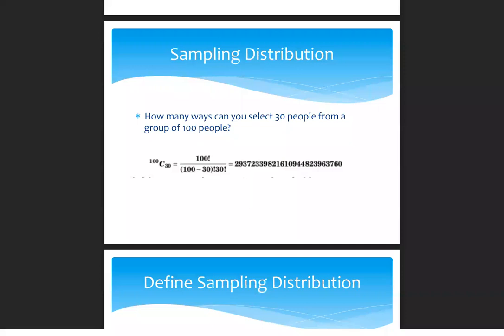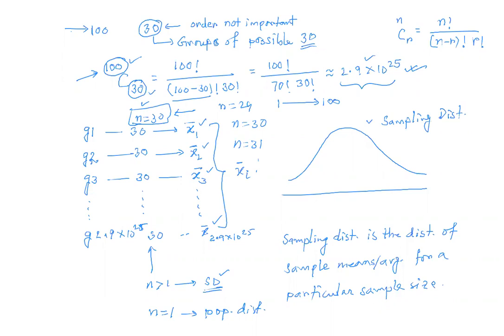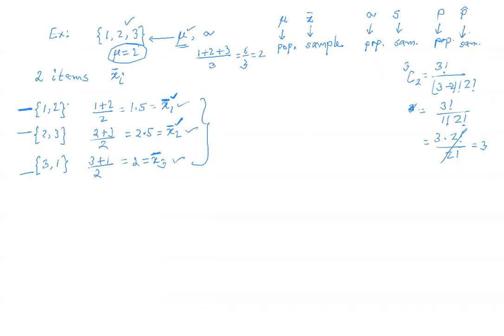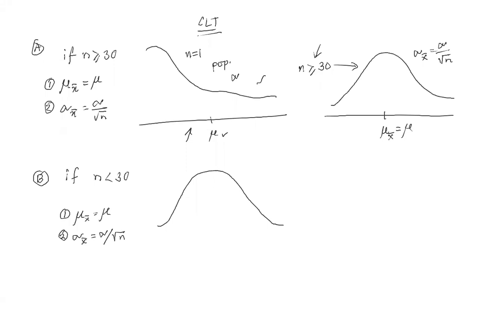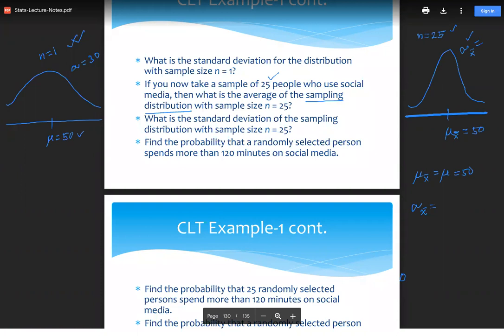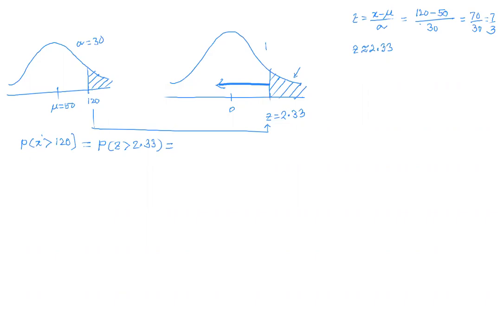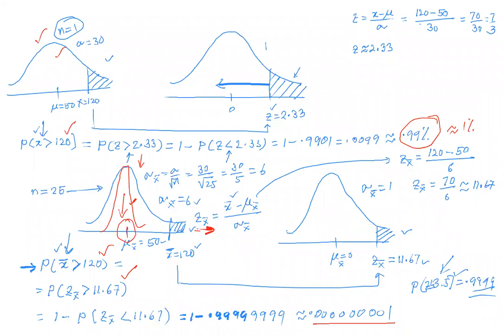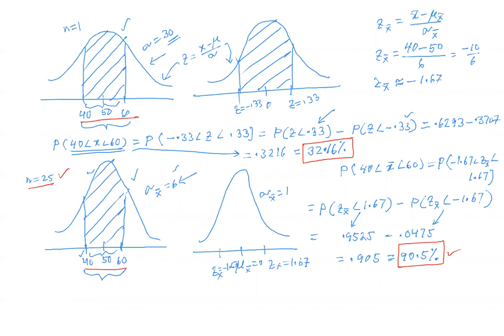Central Limit Theorem